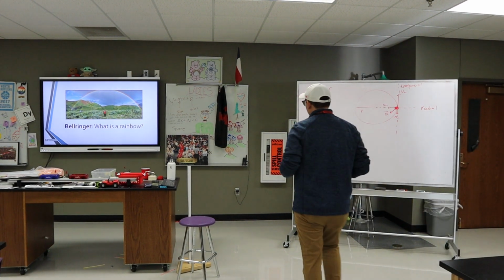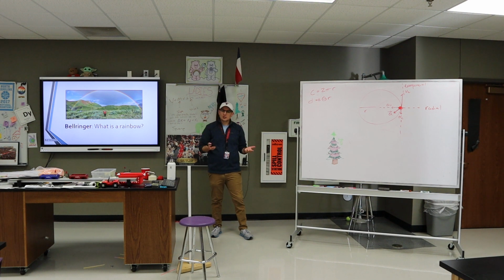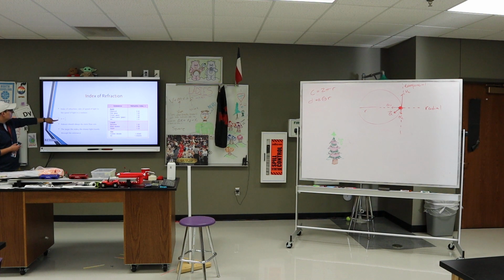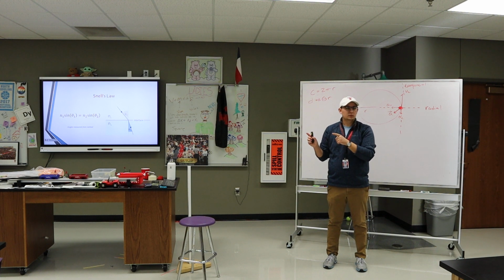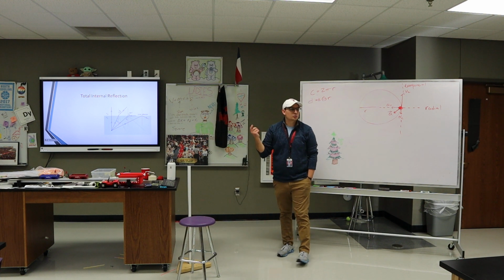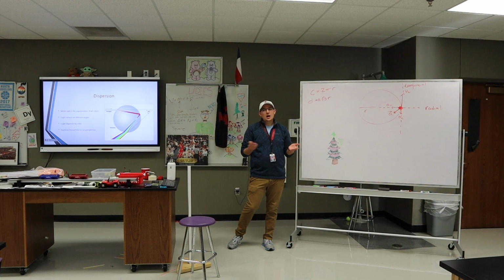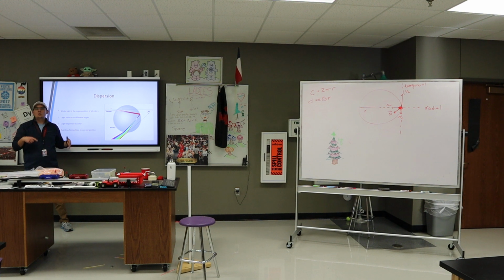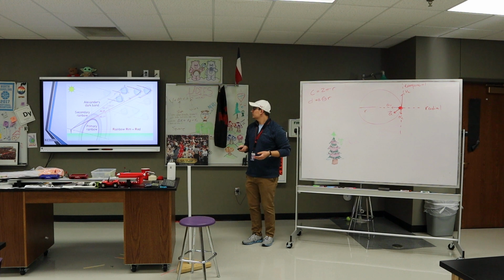Refraction and Dispersion